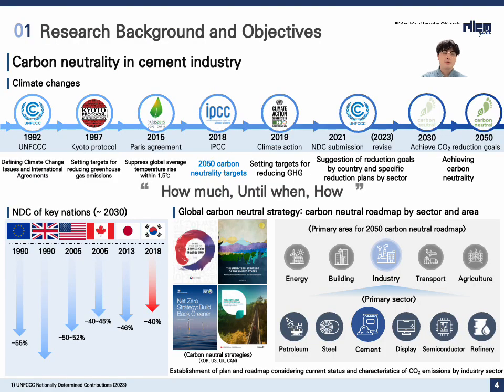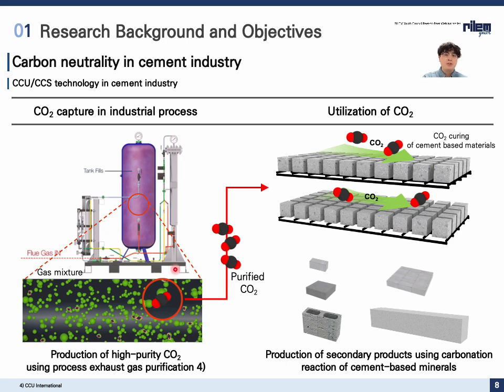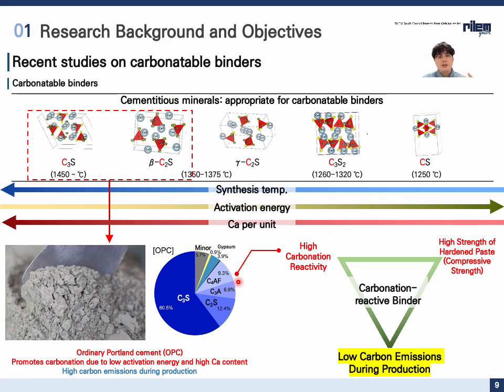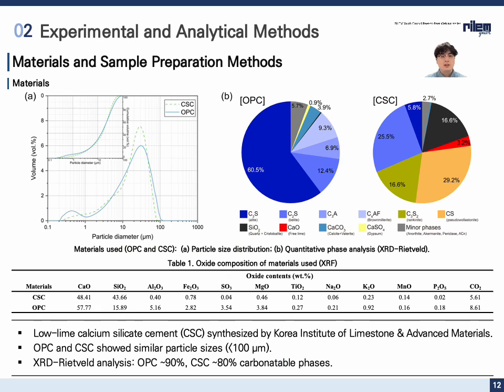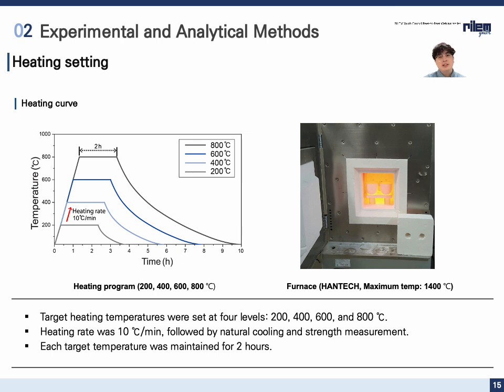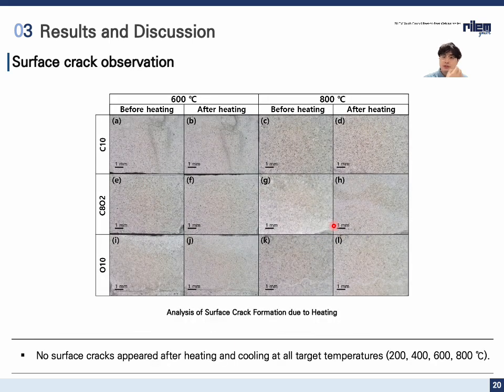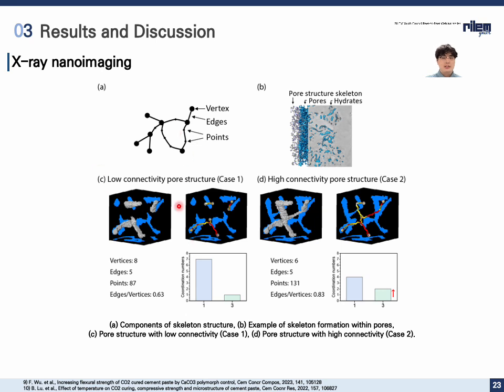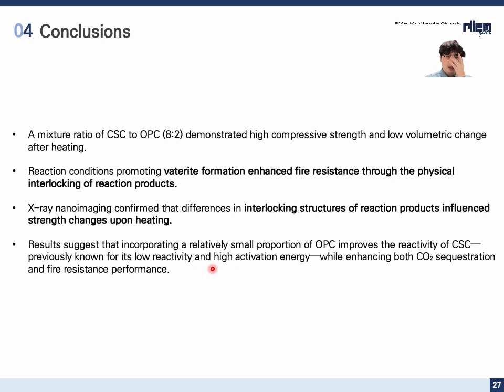Innovative Carbonation Technologies for Cement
Theme of the Peer-to-Peer Webinar: Innovative Carbonation Technologies for Cement: Practical Approaches and Mechanisms for Enhancing the Performance in CO₂ Curing and Wet Carbonation

Speaker: Heongwon Suh, Hanyang University, South Korea

Title: Fire-Resistance Mechanisms in Low-Lime Calcium Silicate Cement as a Carbonatable Binder

This study investigates the thermal resistance mechanism of a low-lime calcium silicate cement (CSC) and ordinary Portland cement (OPC) blend paste cured in a carbonation environment. The effects of heating (200–800°C) were analyzed through compressive strength, surface cracks, and volume changes. X-ray diffraction (XRD) with Rietveld refinement and thermogravimetric analysis (TGA) provided insights into qualitative and quantitative changes in reaction products. Additionally, synchrotron X-ray nanoimaging was employed to examine the nanoscale structure of reaction products and its correlation with thermal resistance. Findings highlight the physicochemical transformations that contribute to improved fire resistance in CSC-OPC blend cement pastes.